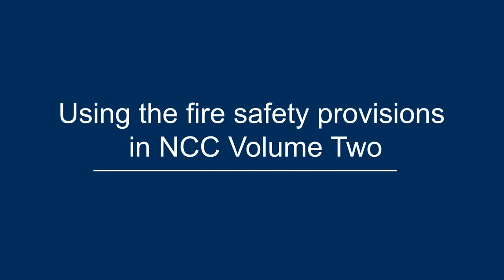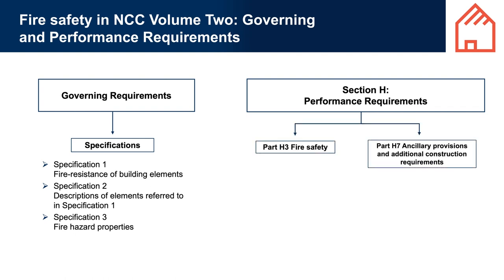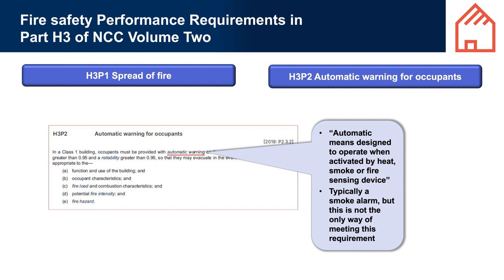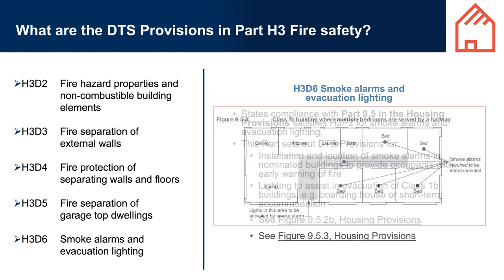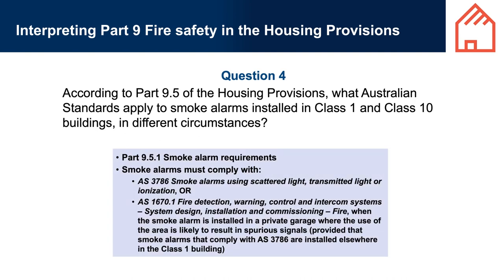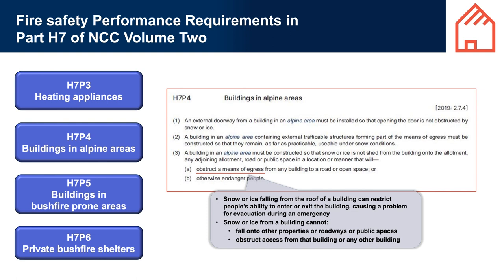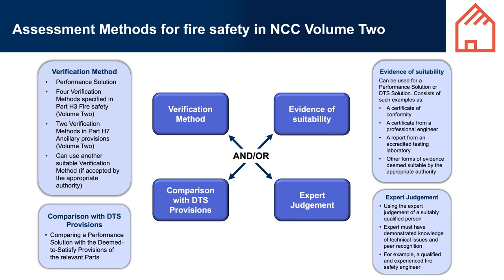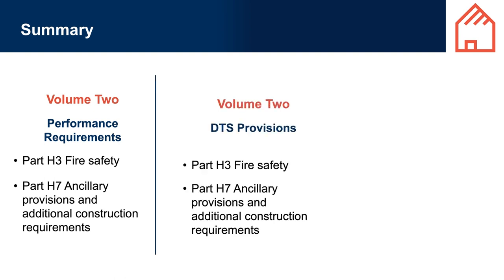Using the fire safety provisions in NCC Volume Two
The focus of this video is on the specific fire safety provisions in the NCC Volume Two.

© Commonwealth of Australia and the States and Territories of Australia 2021, published by the Australian Building Codes Board. All material in this publication is licensed under a Creative Commons Attribution-ShareAlike 4.0 International Licence, with the exception of: • the Commonwealth Coat of Arms; • any logos; • any third party material; • any trademarks; and • any images or photographs. You must attribute the work and license the derivative works under the same terms. A summary of the licence terms is available